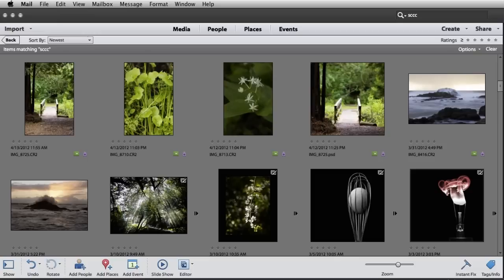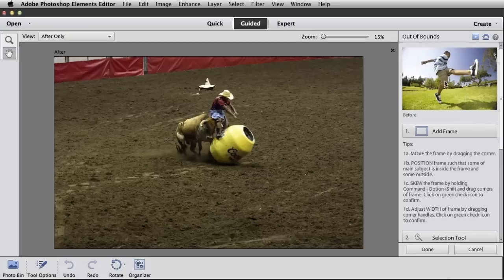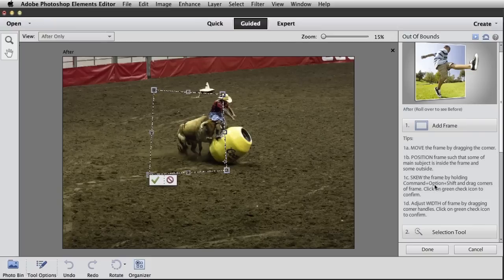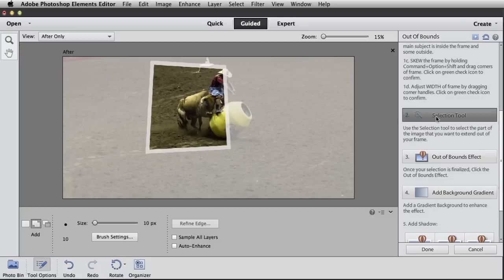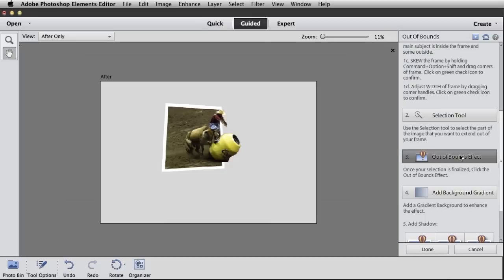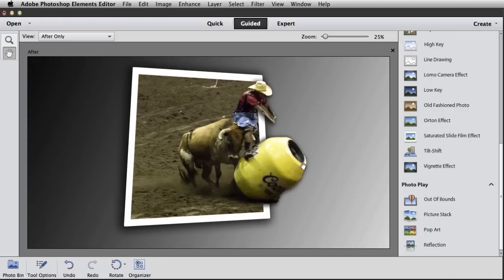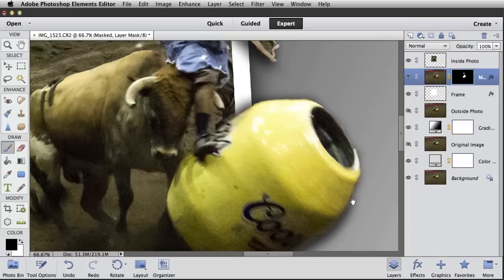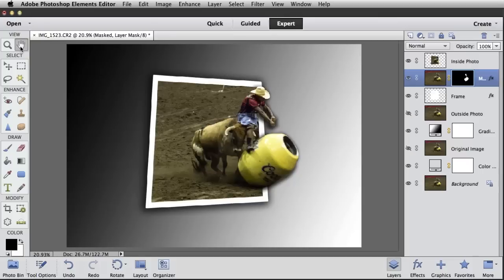Out of Bounds Feature in Photoshop Elements 11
Bob Gager, Group Product Manager for Photoshop Elements, responds to a fan question regarding the use of the Out of Bounds feature in Photoshop Elements 11.